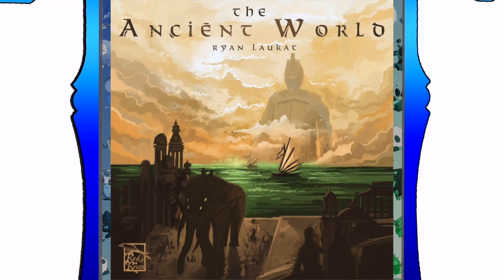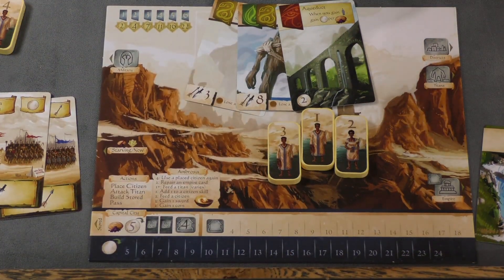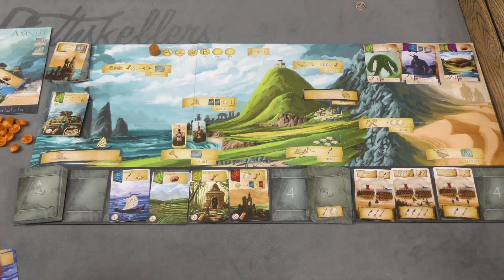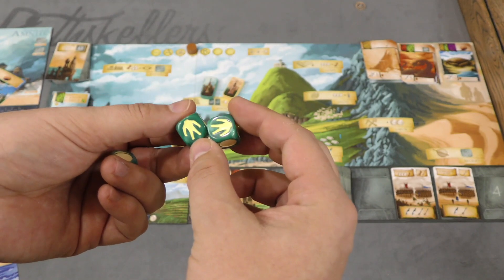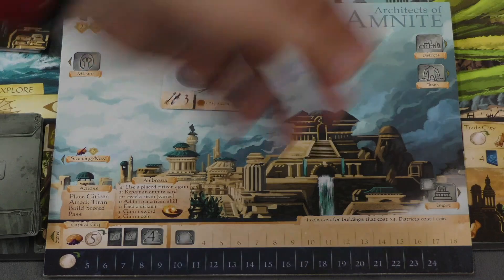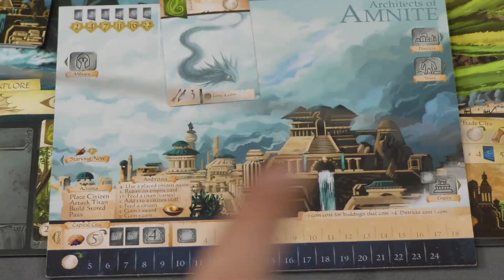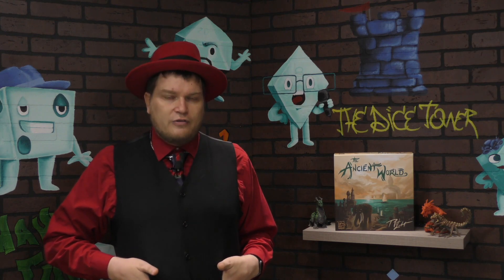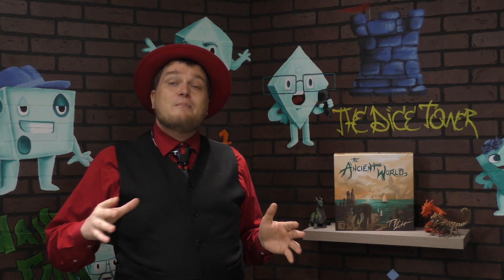The Ancient World Review - with Tom Vasel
Tom Vasel takes a look at the remake of The Ancient World!!

00:00 - Introduction
01:25 - Overview
09:41 - Final Thoughts